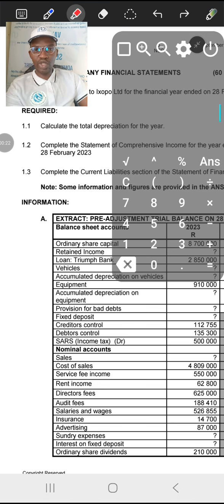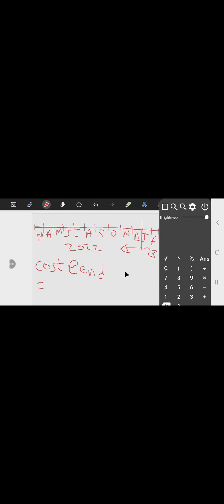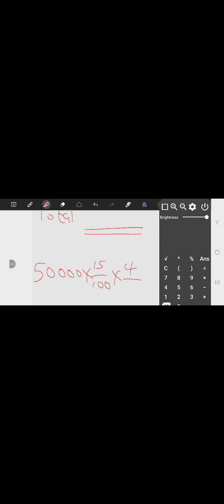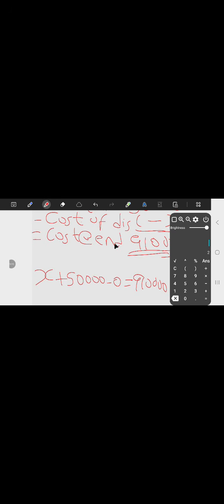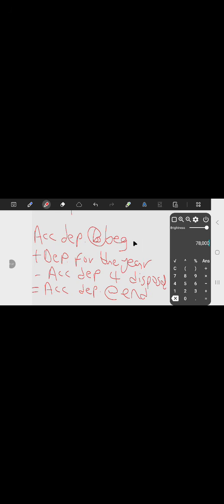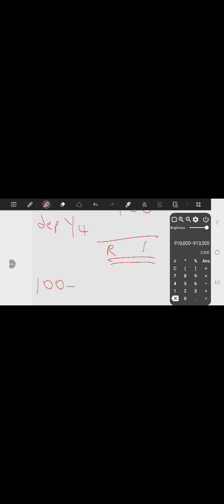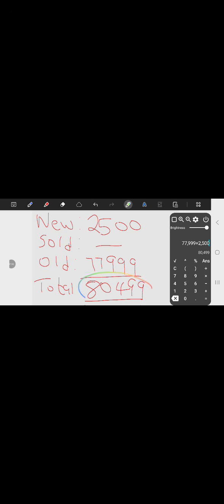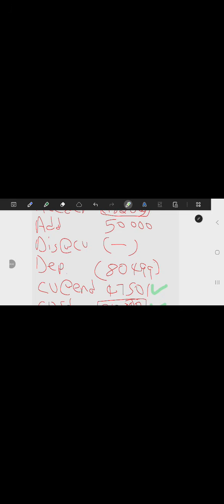Accounting Grades 12 depreciation (R1 principle) - KZN 2023 Trial paper